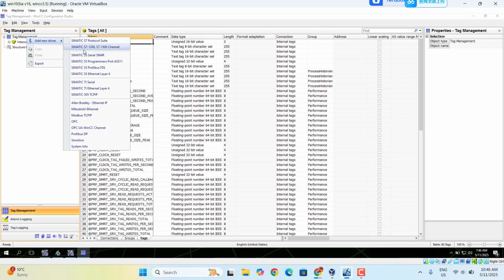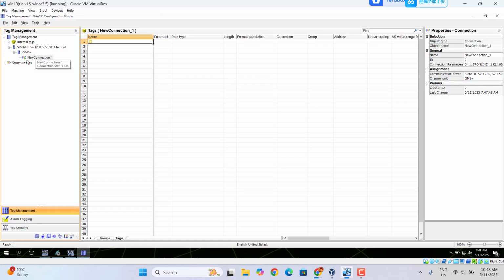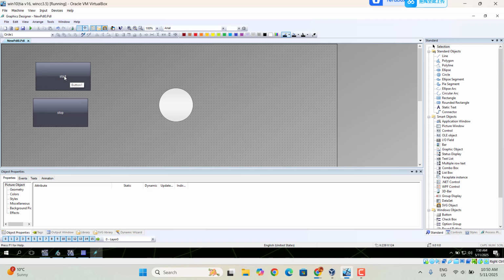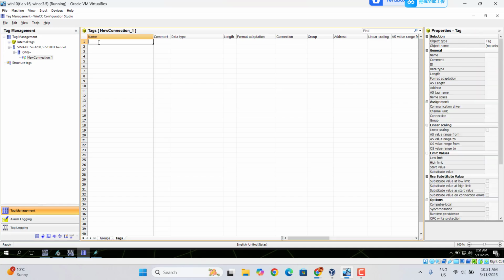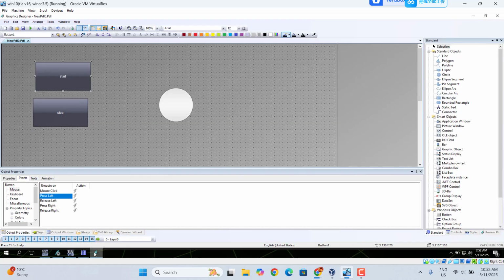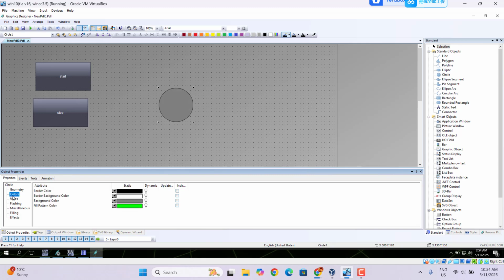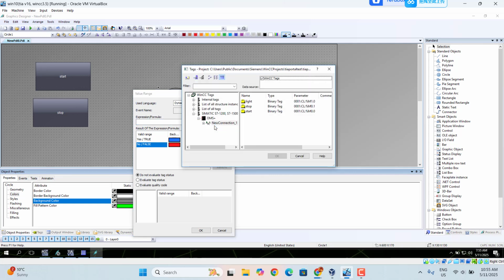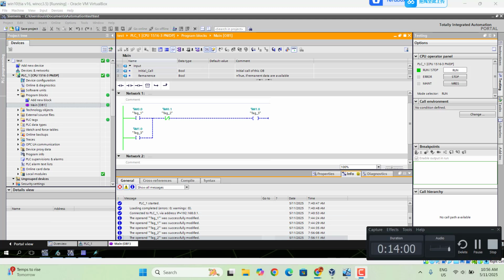WinCC-PLCSIM: Mastering Data Exchange and Control -- Step-by-Step Tutorial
This video demonstrate WinCC connecting with Tia Portal Via Plcsim advanced .
This video unveils the exact strategies to streamline that connection, unlocking optimal efficiency and saving you valuable time
Advanced simulation techniques for industrial automation would be explored in this video. Key methods for seamless data exchange and control between WinCC and PLCSIM would be demystified, providing a practical guide for engineers and enthusiasts.